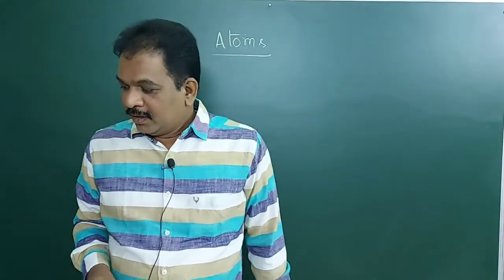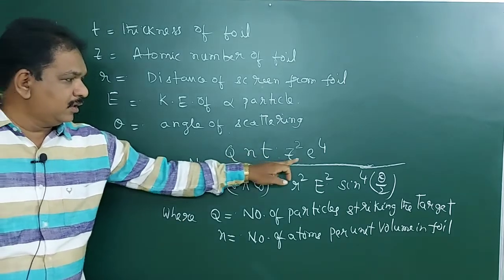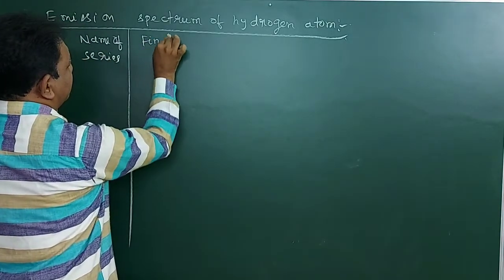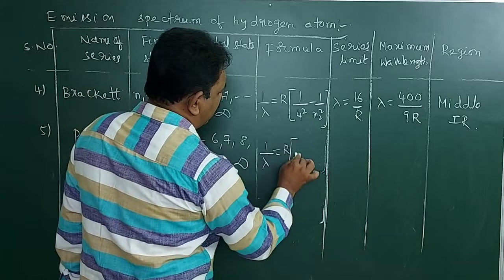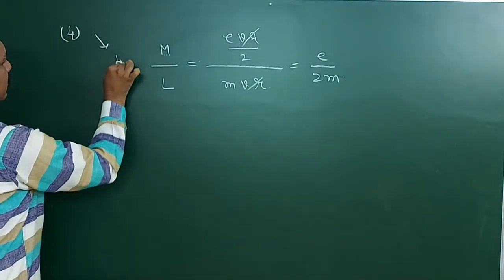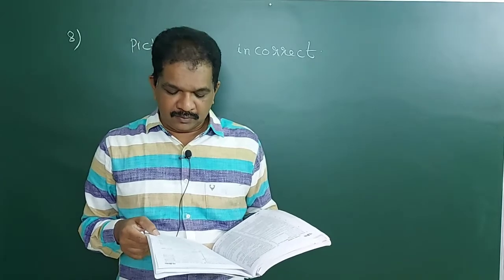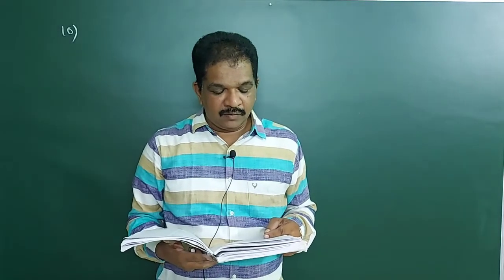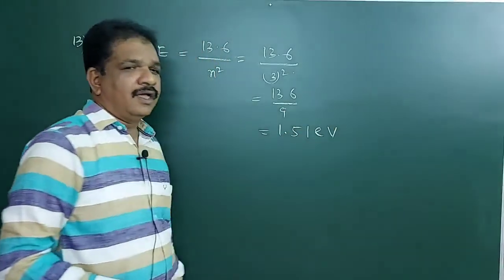Atoms ( NEET / K Cet ) --- Part 1